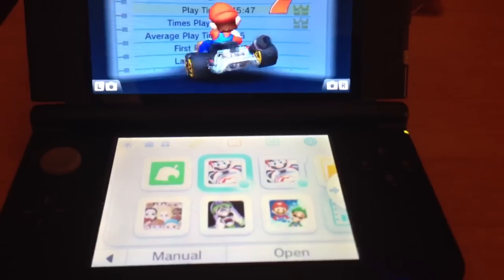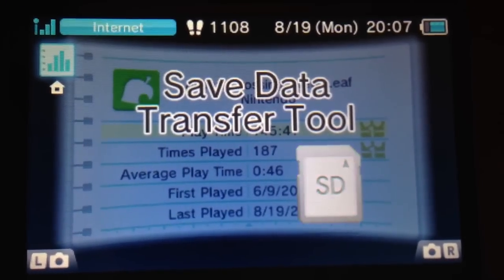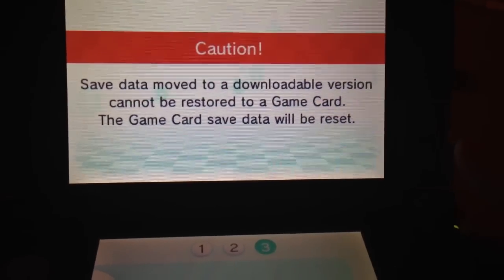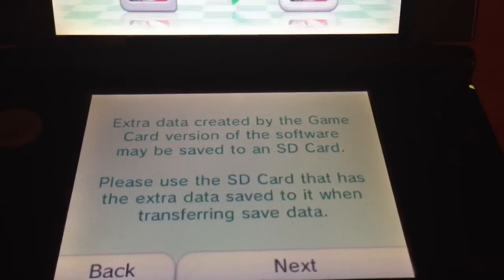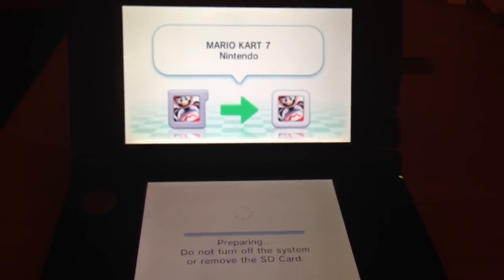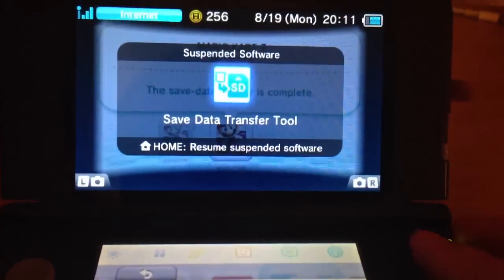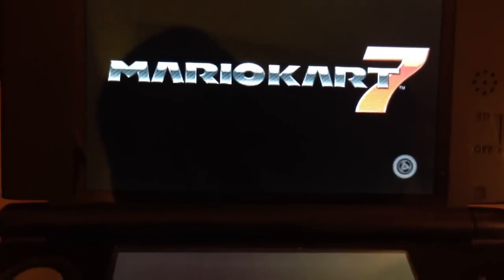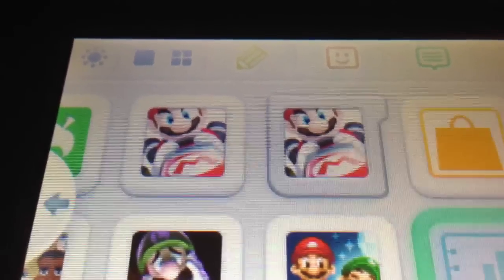3DS Game Cartridge to eShop Game Save Transfer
I demonstrate how to move your game save data from a physical version of 3DS to the eShop version.

Tim Chaten - TheNintendoClubPodcast.com